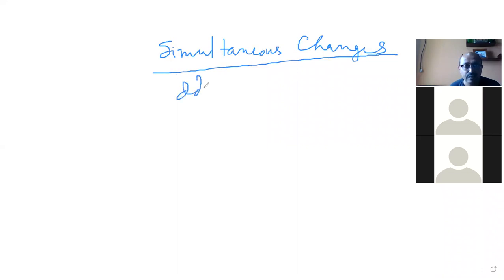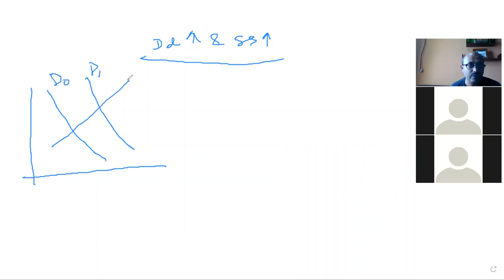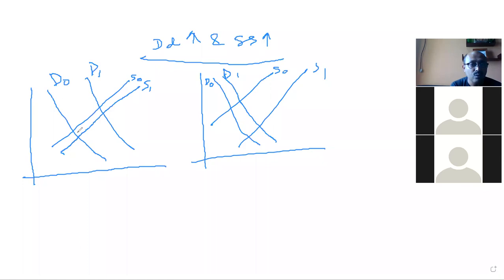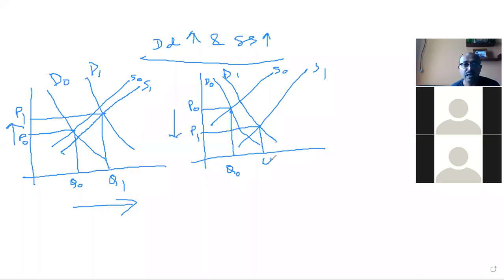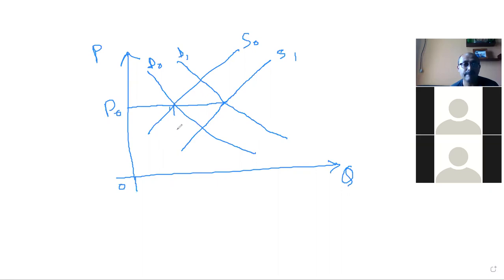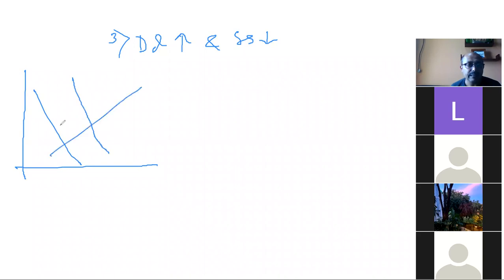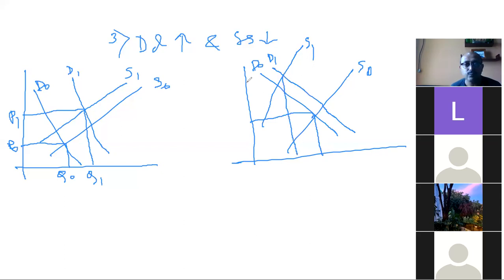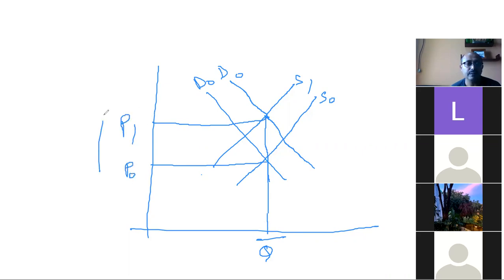LSALIVE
Micro: Price Determination - Simultaneous Change